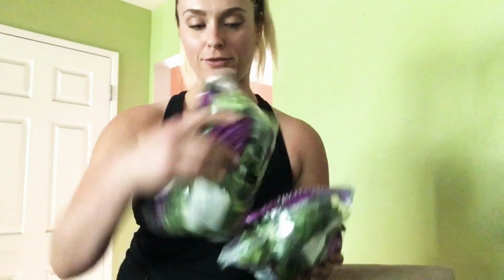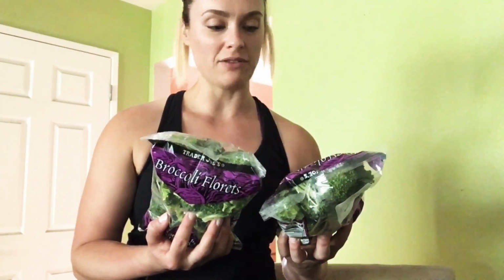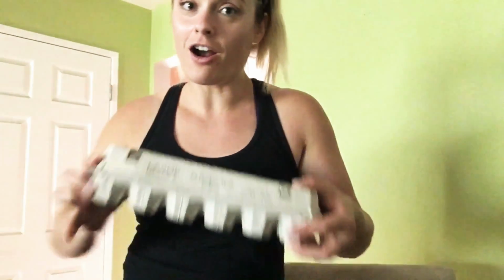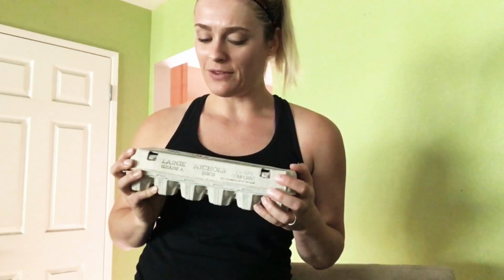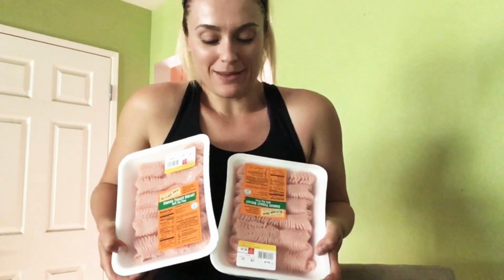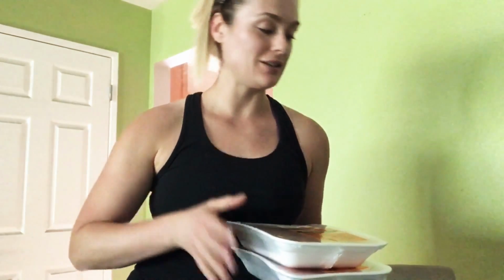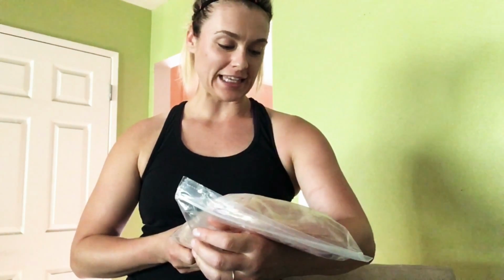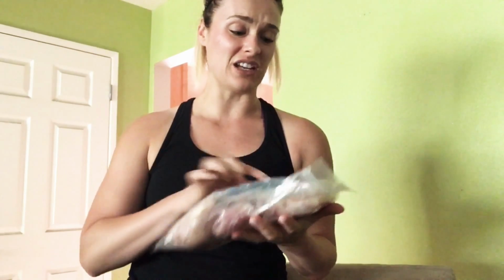What’s in my Grocery Bag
A quick overview of what I buy on a weekly basis for my weekly meal prep.

I shop in bulk once a week and cook all of my meals from that purchase, (breakfast not included.)

Please let me know if you have any questions or comments about what you see and remember abs are made in the kitchen so let’s all become better cooks!